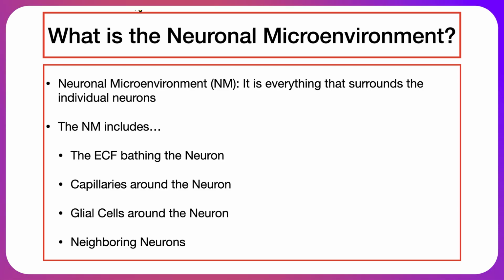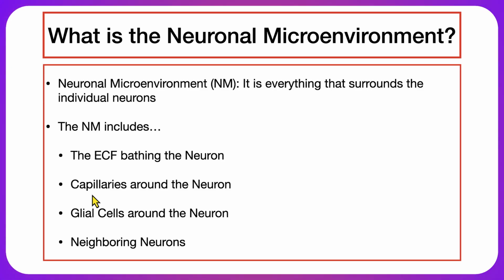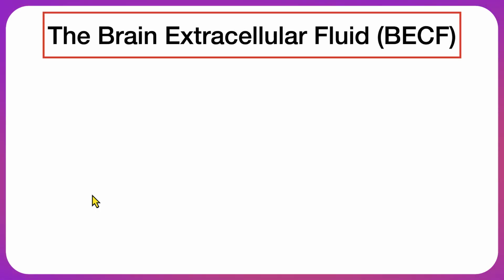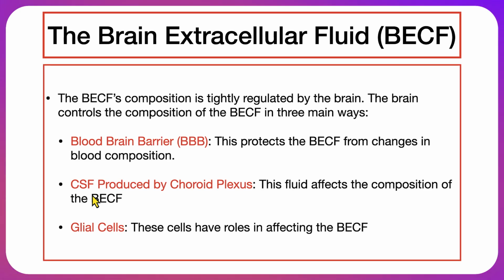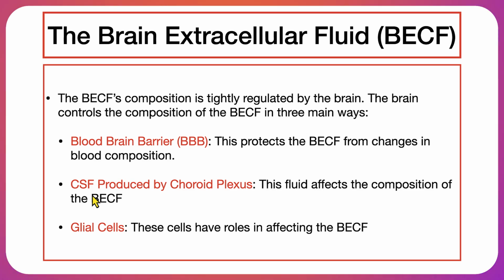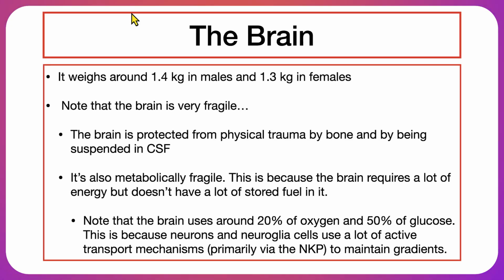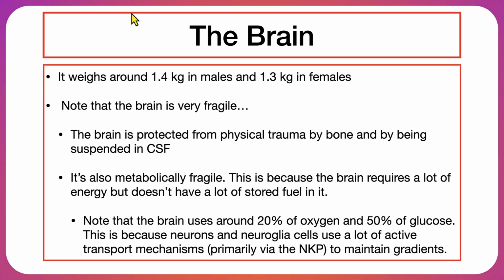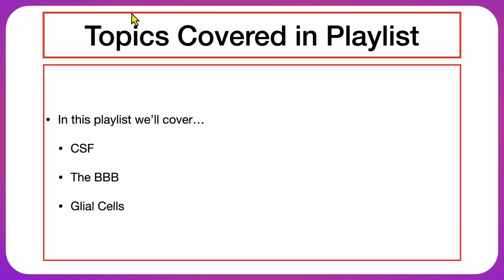Introduction to the Neuronal Microenvironment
In this video, I define the neuronal microenvironment and introduce some topics that we will cover in more detail about the neuronal microenvironment.
Resource: Boron and Boulpaep "Medical Physiology", 3rd Edition, Chapter 11: The Neuronal Microenvironment, pg. 275, Chapter Author: Bruce R. Ransom